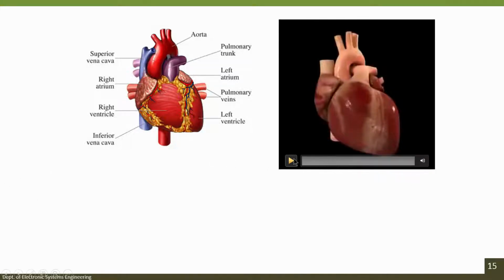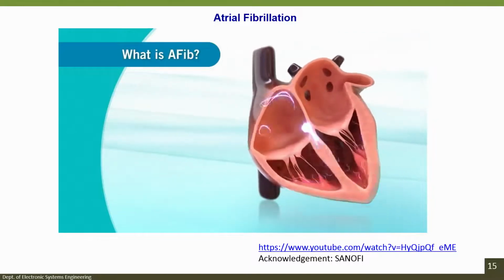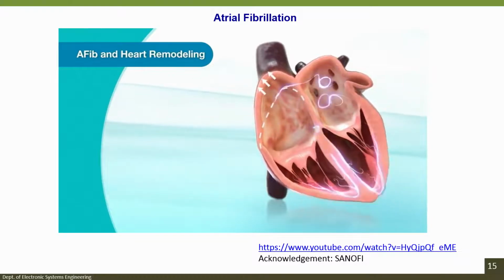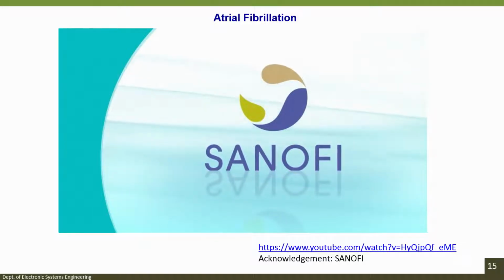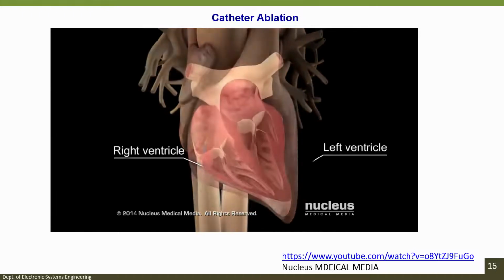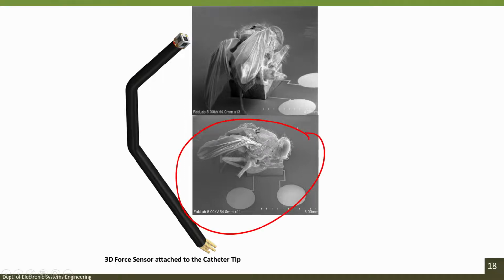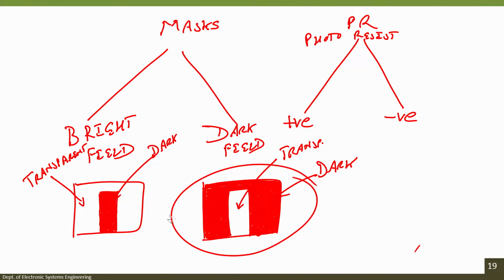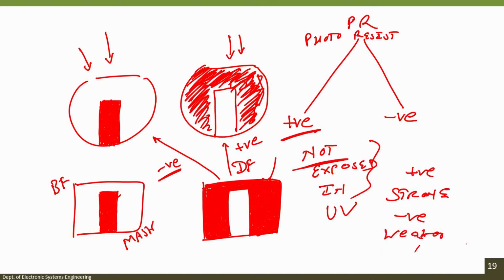Application: ECG Signals for detecting AF and the role of sensors